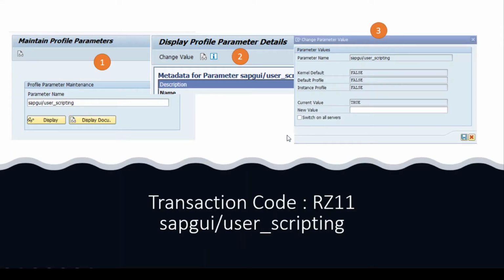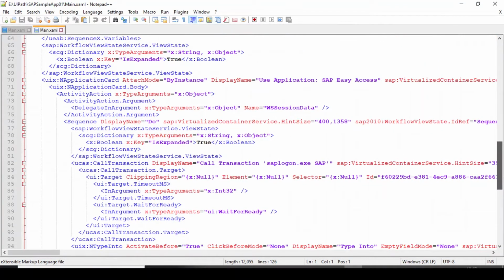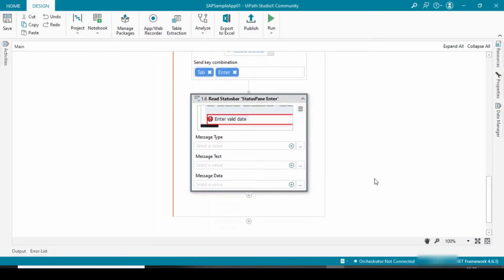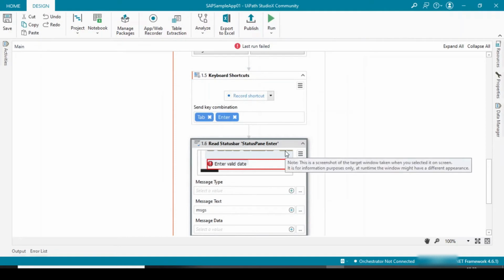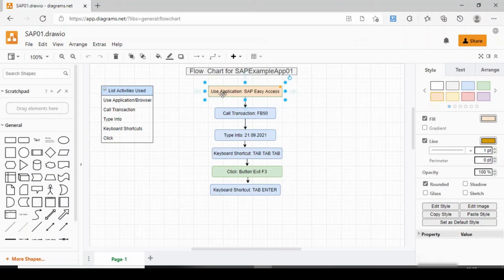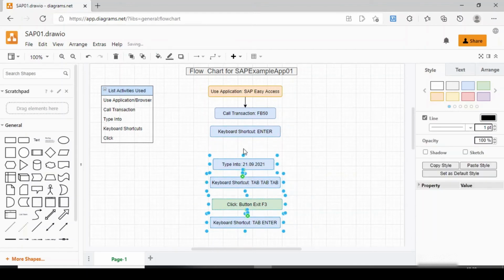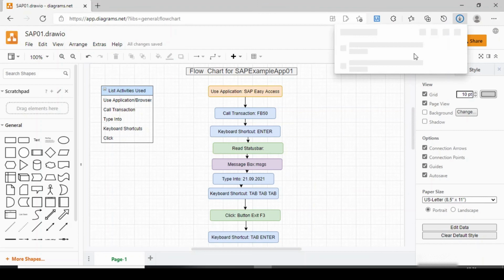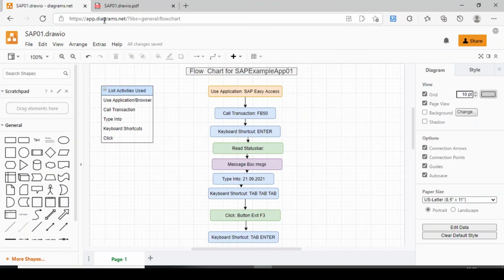03- SAP and UiPath StudioX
How to automate data entry and reporting in SAP Systems? These can be done though use of Robotic Process Automation aka RPA. Robotic Process Automation does the routinely or redundant data entry by its own. The data entry through a RPA Robot is 100% safe and accurate, as it does make any mathematical or logical error while doing data entry.

This is the first video to the series of Automating SAP through RPA.

SAP Application is under license from SAP Deutschland SE & Co. KG

If you find any difficulty in understanding the concepts, you can send me a mail. And if you find any difficulty in making any project then you can send me the Main.xlsx file as mentioned in the video.